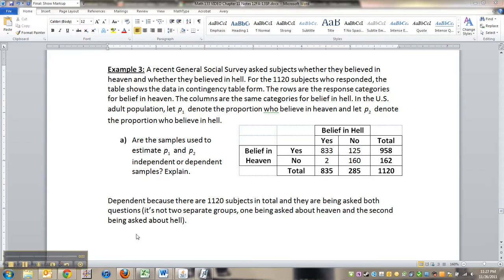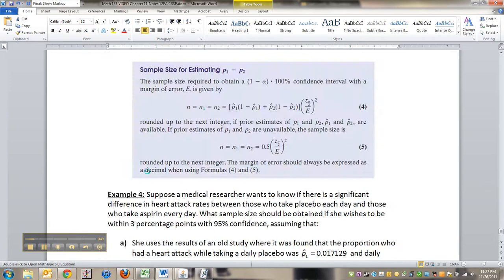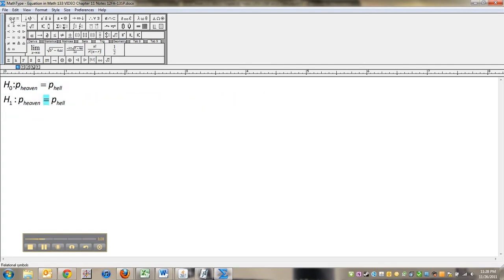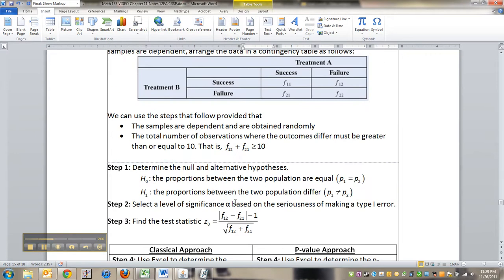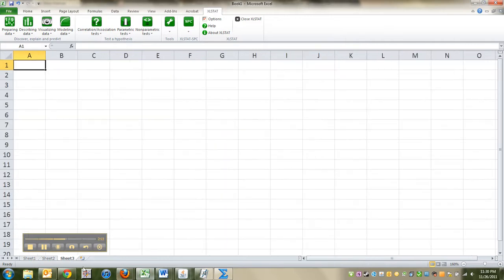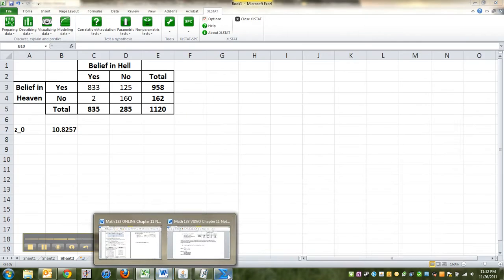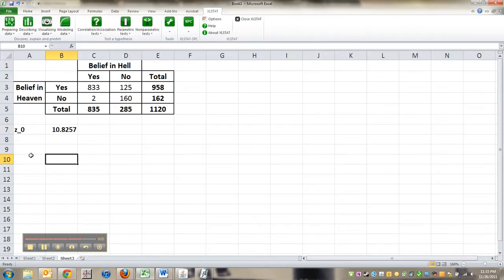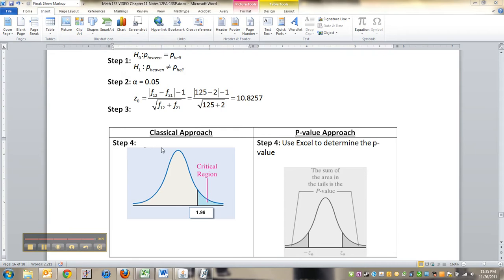11.3 Lecture - Part 6 of 8 - Math 133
Covers: McNemar's Test for Difference in Proportions for Dependent Samples - classical method (11.3 Notes, page 16)